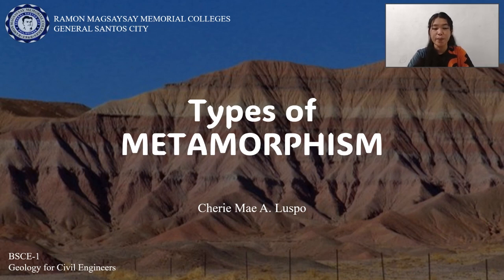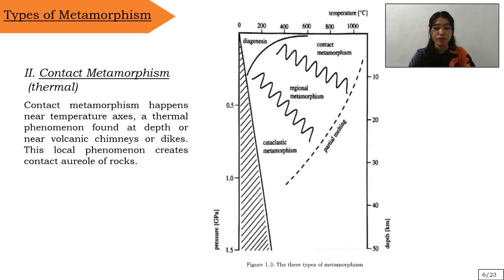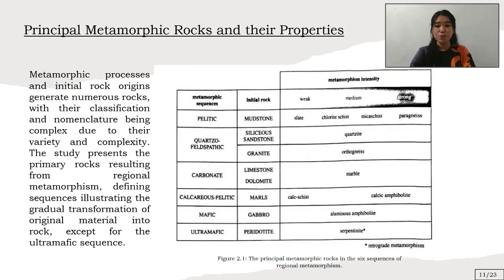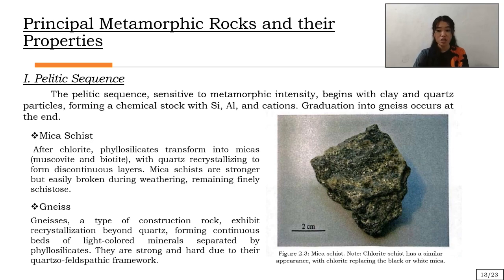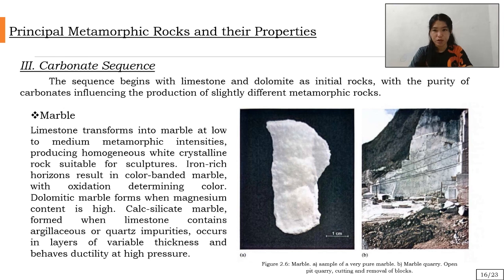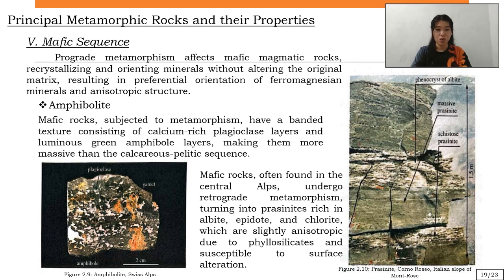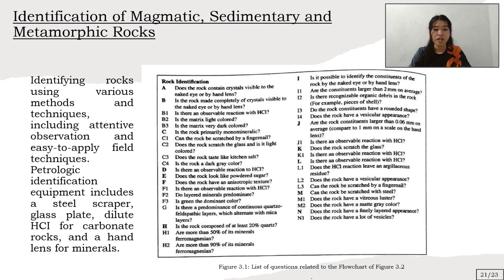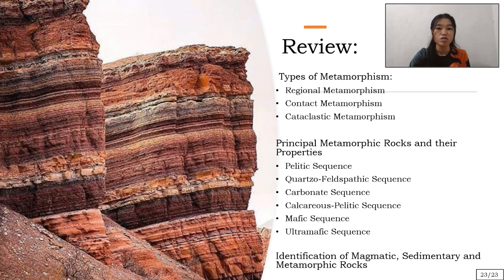Types of Metamorphism- Geology or Civil Engineer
This video is a continuation of a topic Metamorphism. Whereas, it discusses the following:
-Types of Metamorphism
-Principal Metamorphic Rocks and their Properties
-Identification of Magmatic, Sedimentary and Metamorphic Rocks